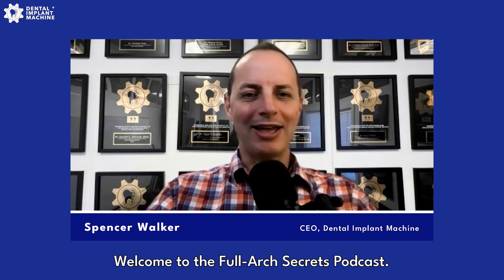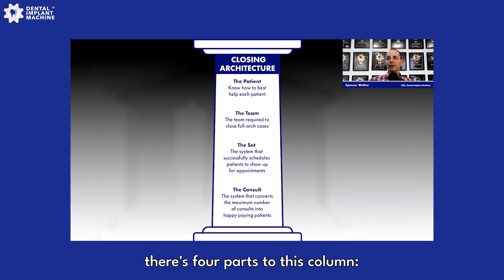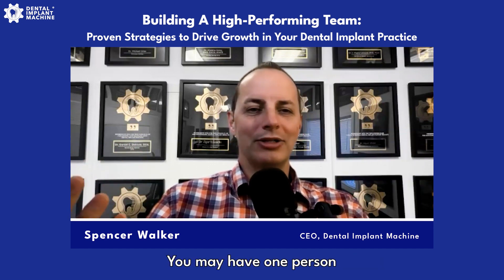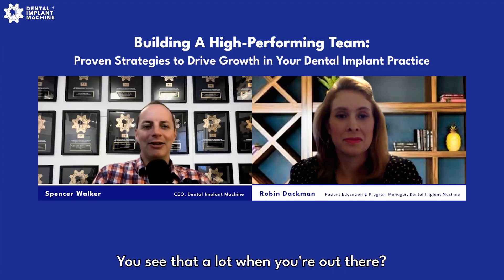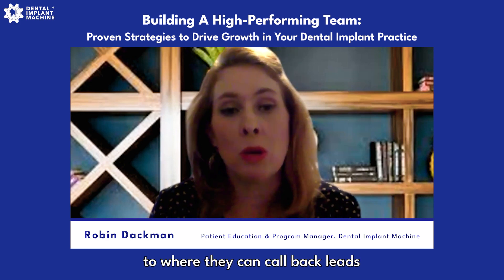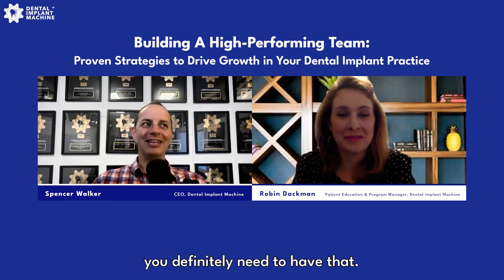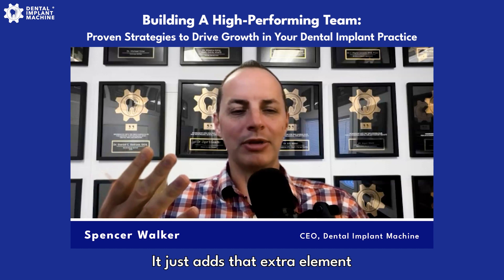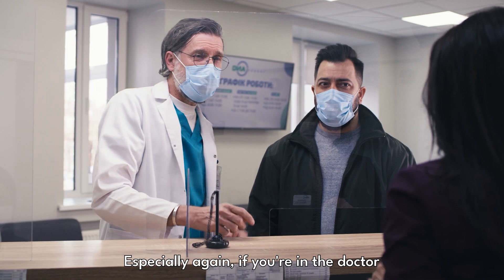Building A High-Performing Team: Proven Strategies to Drive Growth in Your Dental Implant Practice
🎙️ Tune in to the Full-Arch Secrets Podcast for an in-depth discussion on the role of the dental team in driving success in the dental implant market. Don't miss out on valuable insights from industry leaders! Ready to 10X Your Implant Practice? Schedule a FREE Consultation and find out how DIM can help you skyrocket your growth!